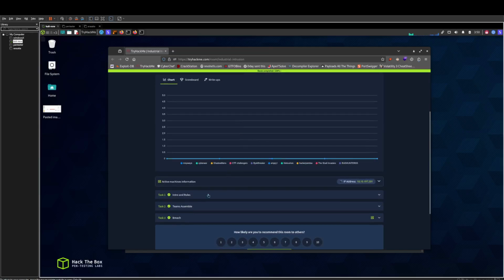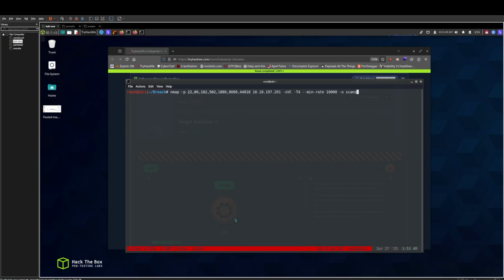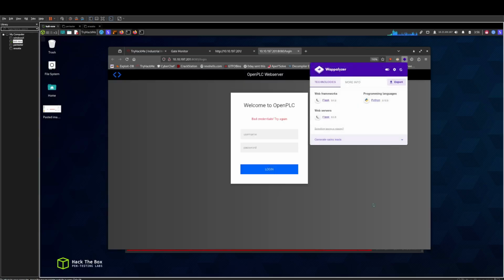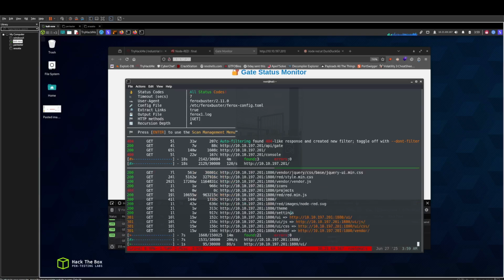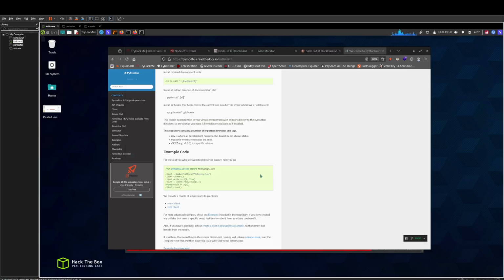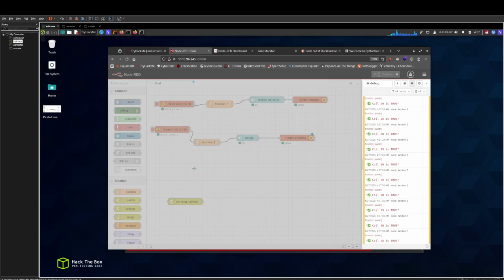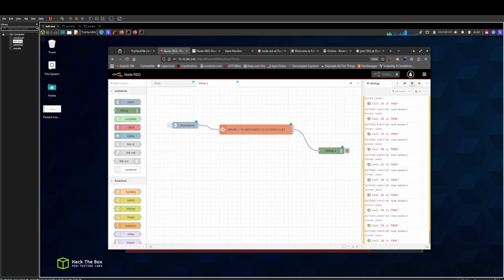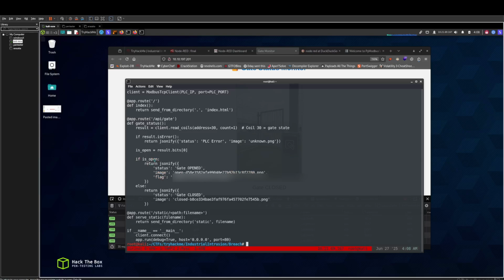Industrial Intrusion Task 3 - Breach Walkthrough | TryHackMe Easy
I hope you and your team wins, goodluck 🙏❤️🚀

📺 Video Content
00:00 - Introduction
00:29 - Initial Enumeration
07:47 - Directory Fuzzing
09:49 - Intended way to solve the challenge
11:08 - How i solved the challenge ( Unintended + Using python library pymodbus)
21:46 - Final thoughts